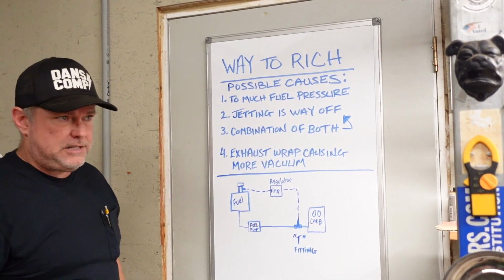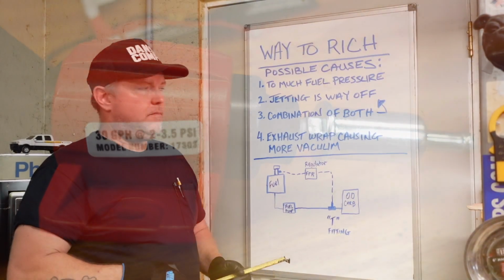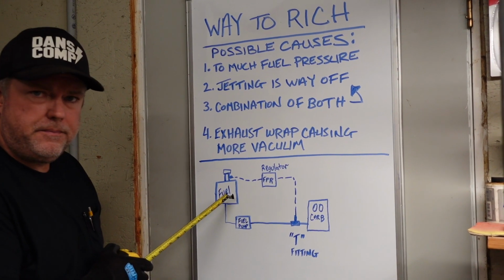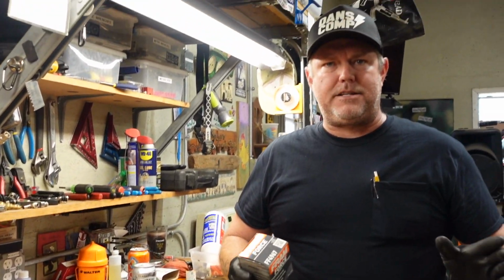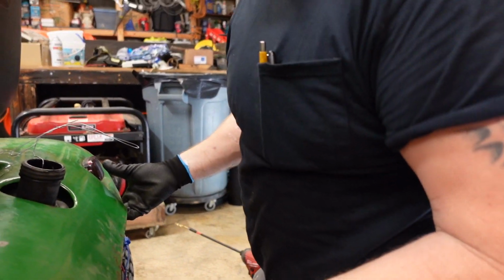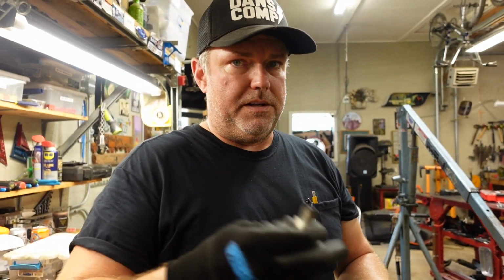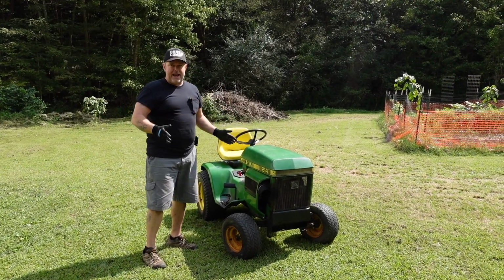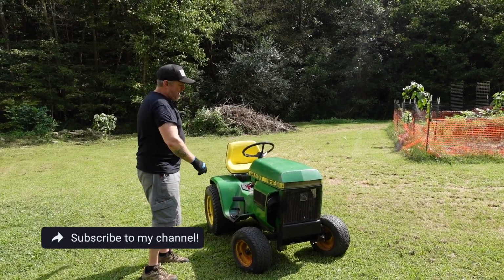Redemption! Fuel system fix! JD214 Mud Mower Build pt. 13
In this episode we add a fuel bypass system and take it on test rips.